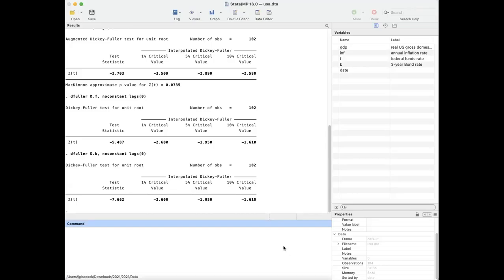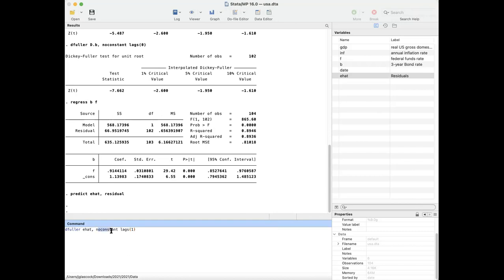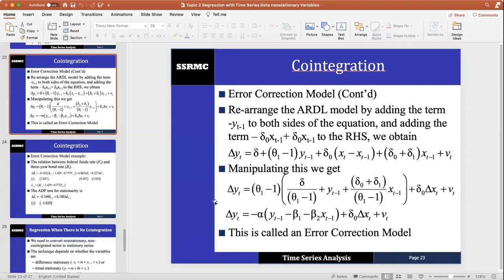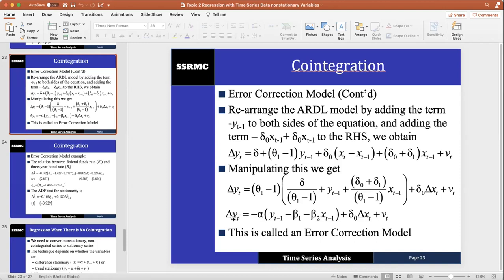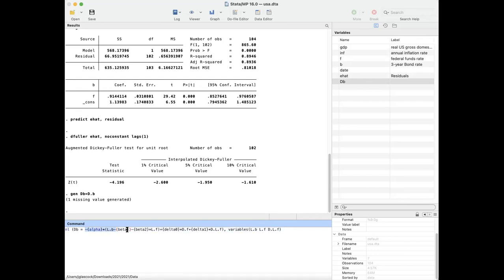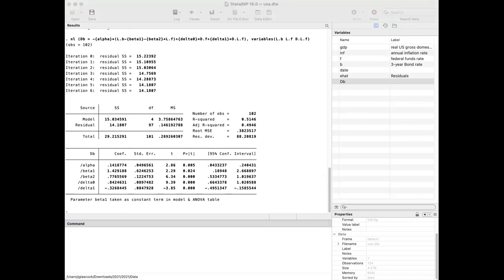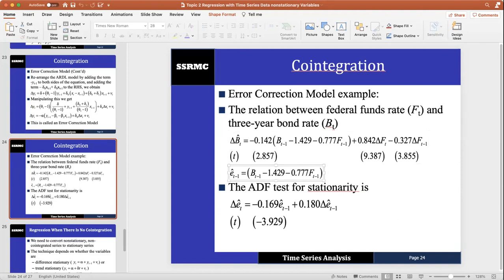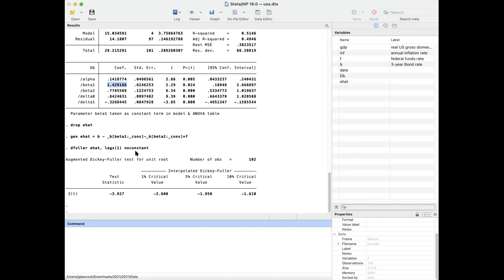2 4 stata default